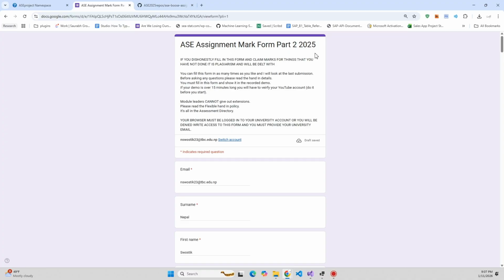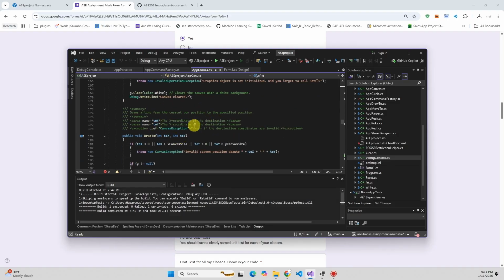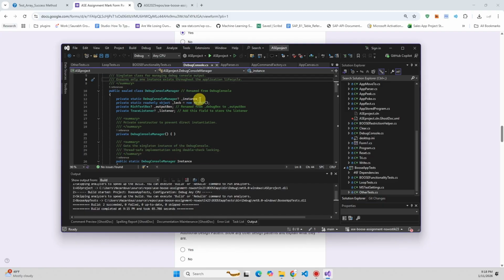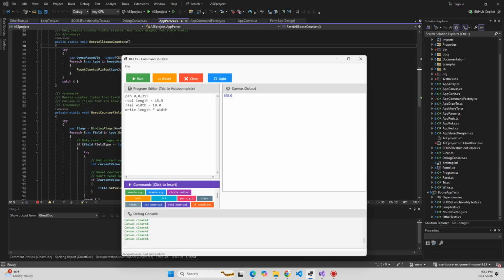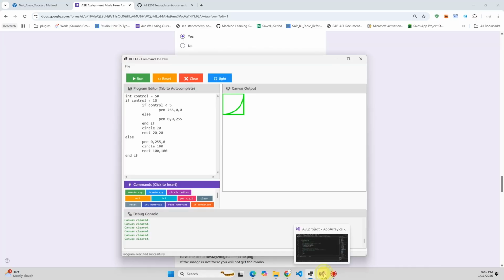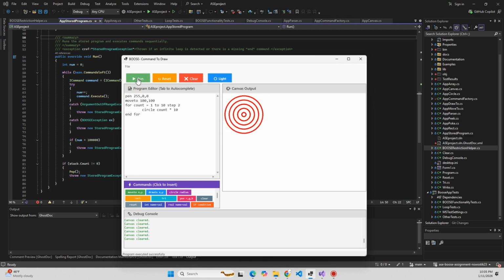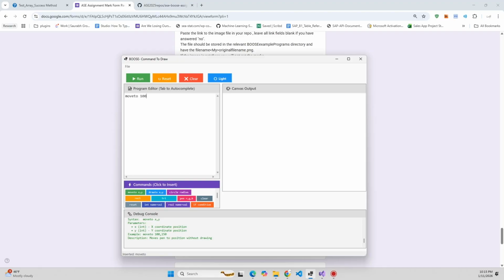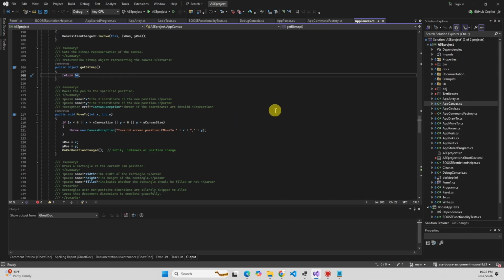BOOSE-Command To Draw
In this video, I demonstrate how to draw graphics on a canvas using .NET. The project focuses on creating a drawing surface and using drawing commands to render shapes and text programmatically.

The video explains:
What a canvas is in .NET
How to create a bitmap as a drawing surface
How to use a graphics object to draw shapes and text
How to save the final output as an image

This project highlights the basics of 2D graphics rendering in .NET and shows how simple drawing commands can be used to create visual output dynamically. It serves as a foundation for more advanced graphical applications and visual projects.

📚 Technology Used:
.NET
C#
System.Drawing (Canvas-based drawing)

🎓 Purpose: Academic project submission